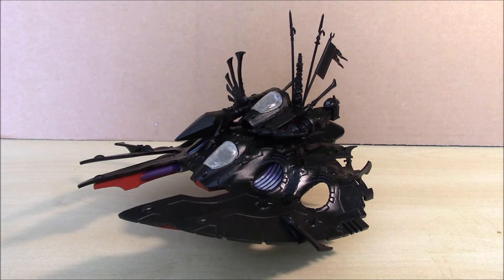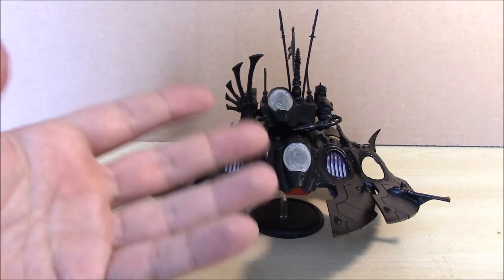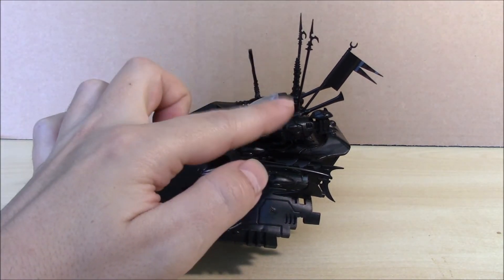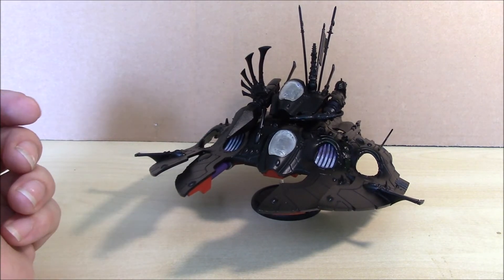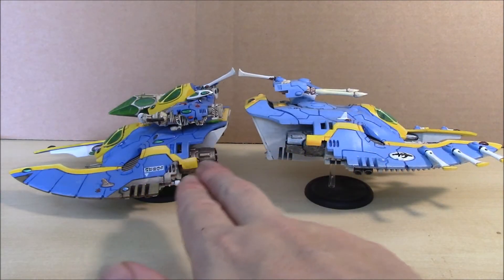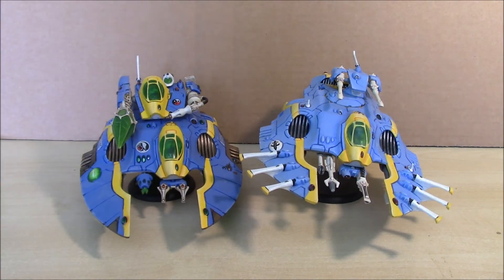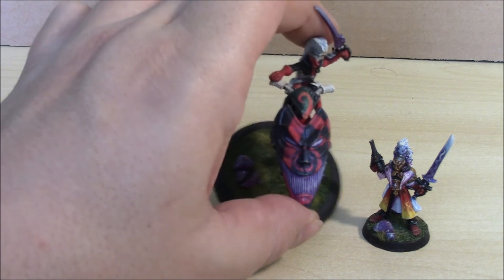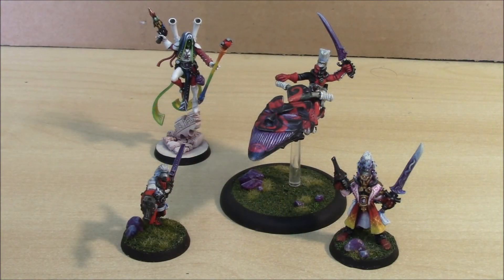(A)Eldar(i) Harlequin Space Galleon Kitbash - bonus retro wh40k stuff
Another hobby -- I really am a generalist - is miniature painting.  I started out with Warhammer Fantasy back in the 90s, but Warhammer 40,000 Eldar was the thing that really got me into miniature painting.  Although I do play the game, it's the model making and painting that's my real joy and building a collection according to the game lore.  There's been a few requests over the last year to see more of this side of my work and with me just embarking on an ambitious kit-bash build I thought this would be a good introduction.